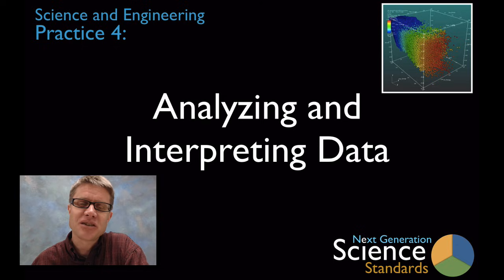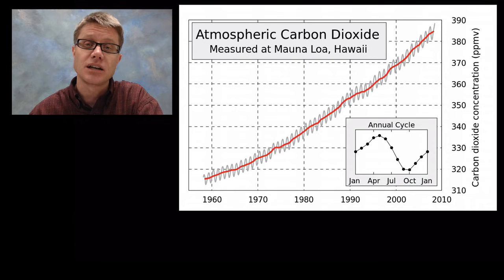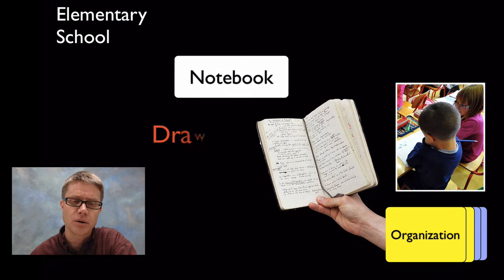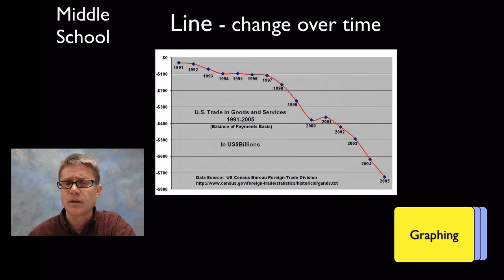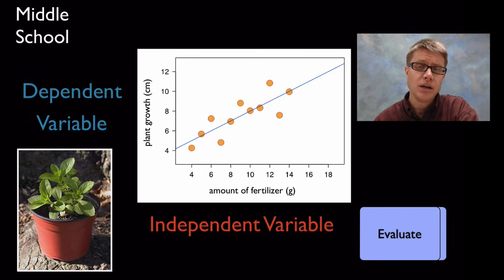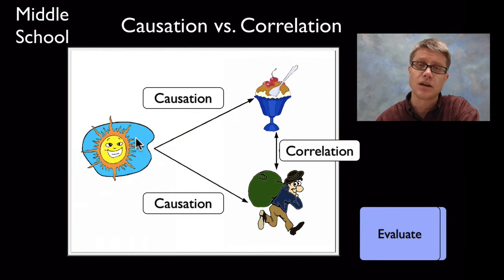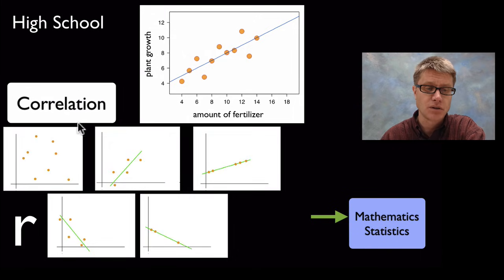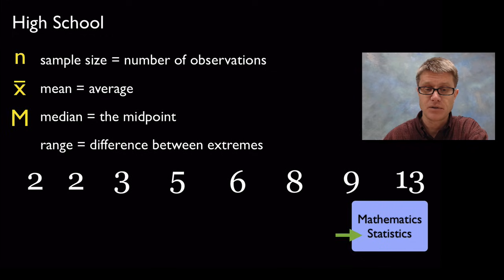Practice 4 - Analyzing and Interpreting Data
Science and Engineering Practice 3:

Analyzing and Interpreting Data

Paul Andersen explains how scientists analyze and interpret data.  Data can be organized in a table and displayed using a graph.  Students should learn how to present and evaluate data.

Title: I4dsong_loop_main.wav
Artist: CosmicD